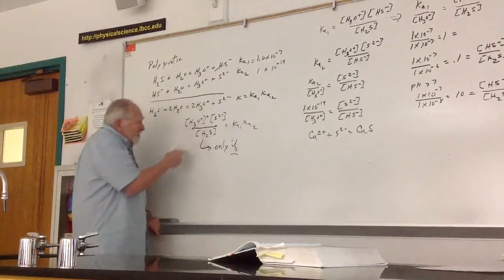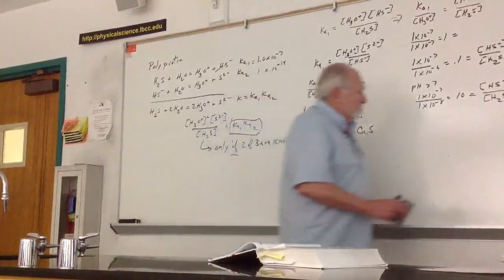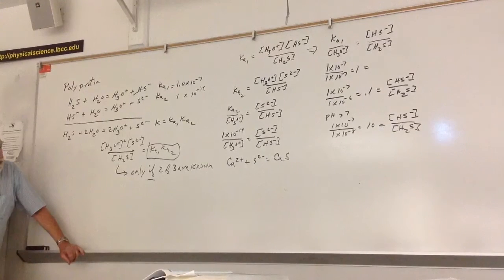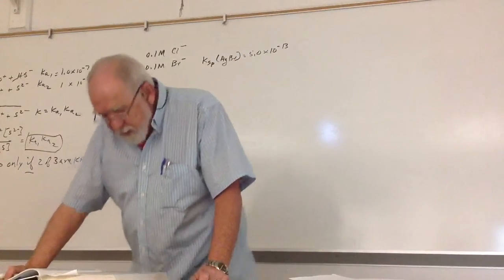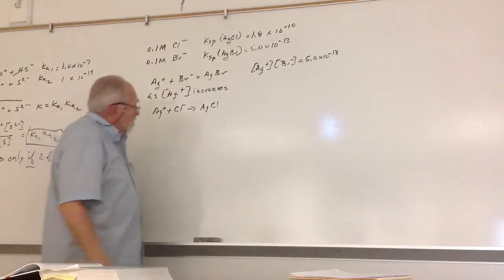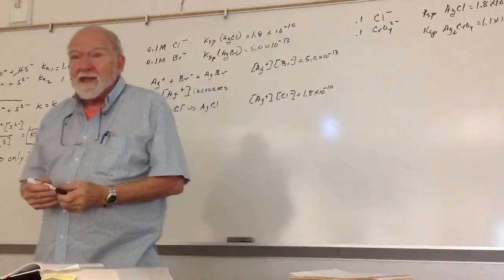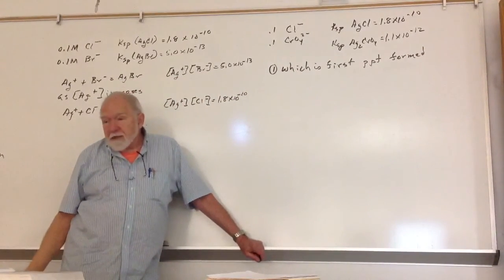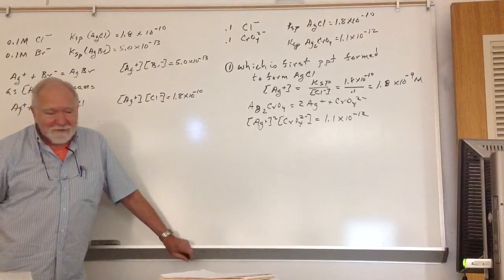Polyprotic Lecture Part 2